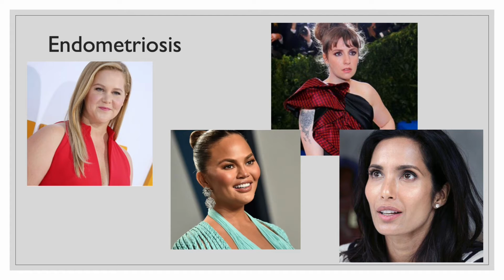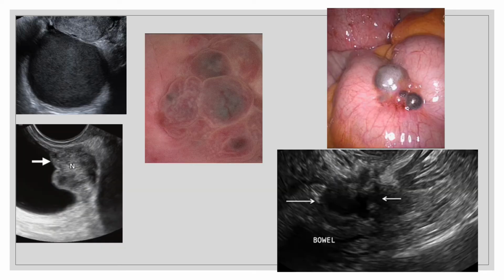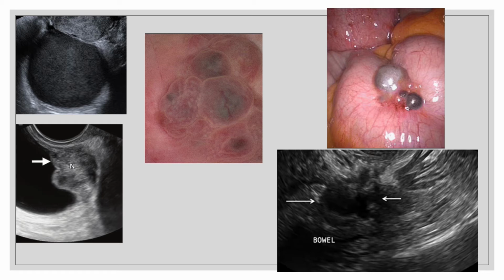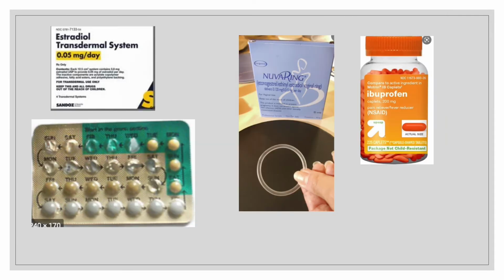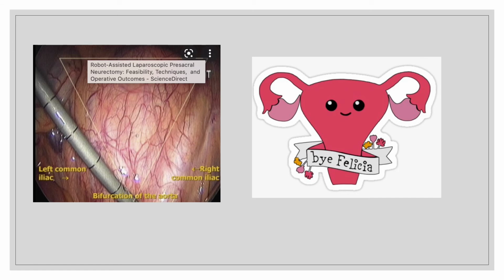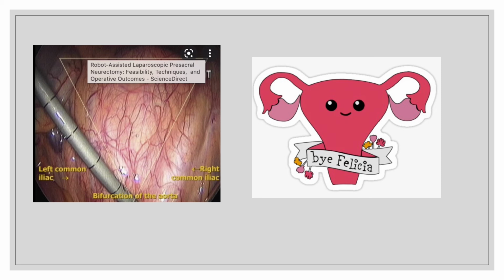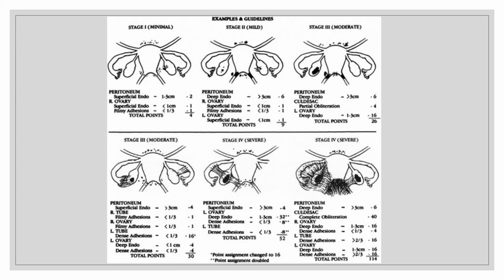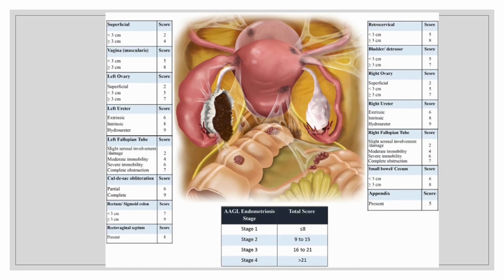Endometriosis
GW's CREOG Video Projects: Learn about endometriosis by Dr. Meher Kaur

The CREOG Video Project is a review series focused on high yield topics for the annual in-service ob/gyn residency exam, the CREOG Exam.

Correction: Treatment dosing of 0.35mg norethindrone, add back dosing of 5mg daily